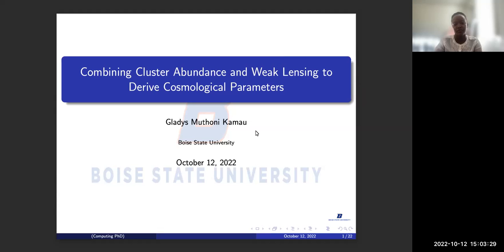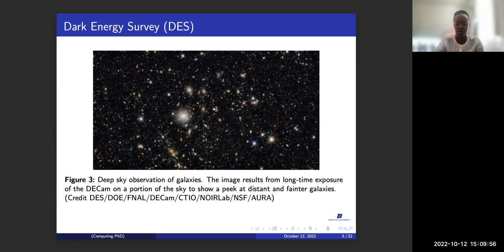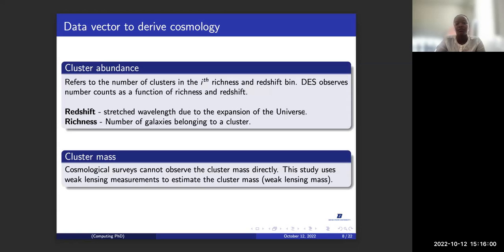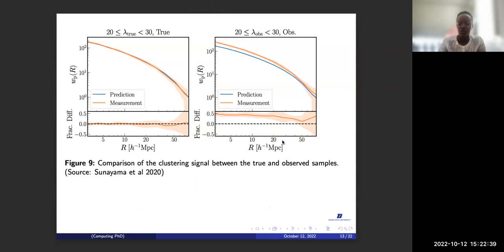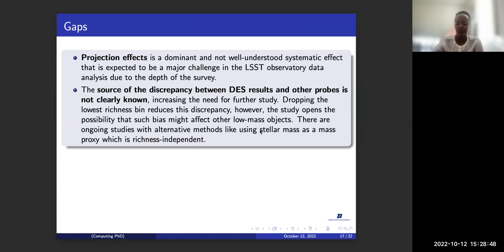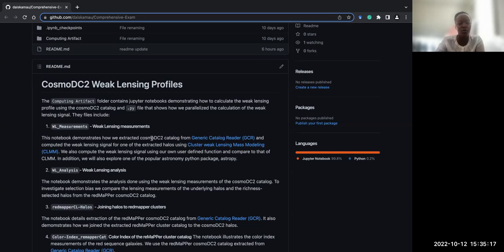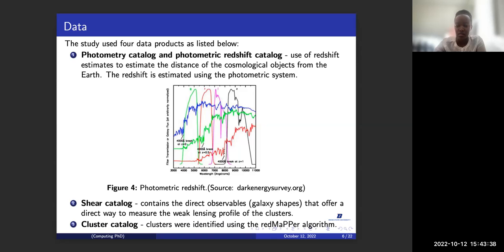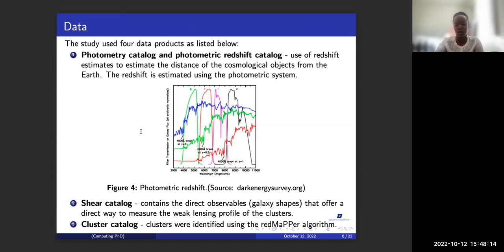Combine Cluster Abundance and Weak Lensing to Derive Cosmological Parameters ~ Gladys Kamau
For our forth talk we hosted Gladys Kamau a Ph.D. Computing student to take us through her Doctoral comprehensive exam research.

Abstract:
This study synthesizes four primary papers with the general aim of deriving two cosmological parameters, matter density ((Ωm)) and density fluctuation (σ8) using cluster abundance and weak lensing signal. The study uses Dark Energy Survey Year 1 data (DES Y1), the first batch of observatory data released by the DES. Derivation of cosmological parameters highly depends on accurate calibration of cluster mass. The DES Y1 clusters are identified using the redMaPPer algorithm, which is prone to selection effects. For the accurate calculation of the weak lensing mass and constraining the mass--richness relation, the analysis models the systematics which includes projection effects, shear, and photometric uncertainties, cluster member dilution, and cluster miscentering in the estimation of the weak lensing signal. However, the derived cosmological parameters show discrepancies when compared with the results from other probes. The discrepancy primarily originates from the interpretation of the weak lensing signal, implying the existence of systematics yet to be captured in the model. The details of the unmodeled systematics are still a mystery that motivates the need for more observatory and simulated-based research. We also briefly discuss the major upcoming LSST survey and my ongoing research project that aims to shed more light on the identified challenges.